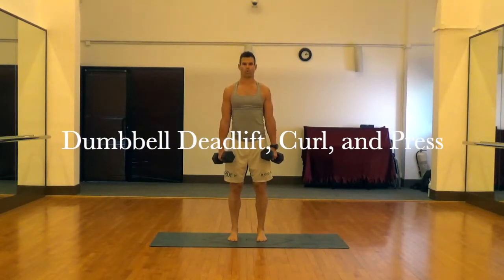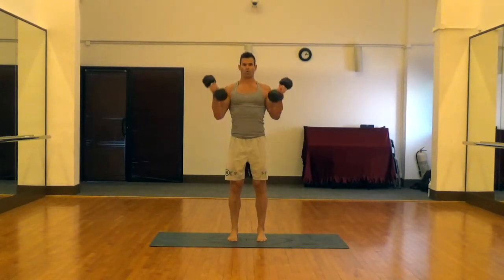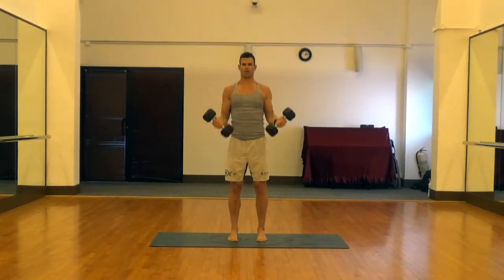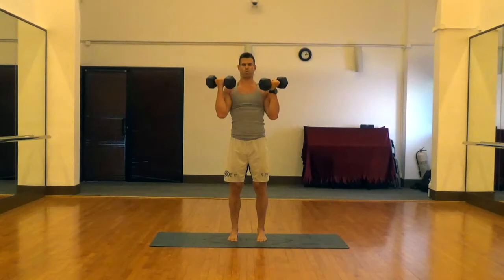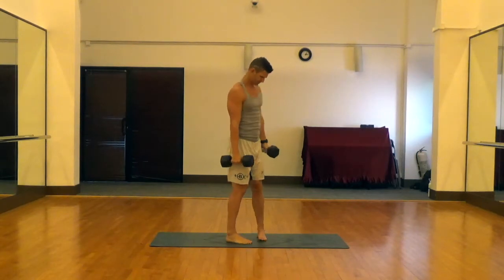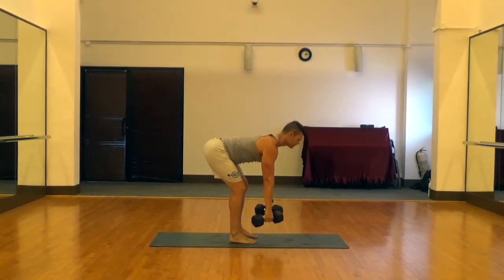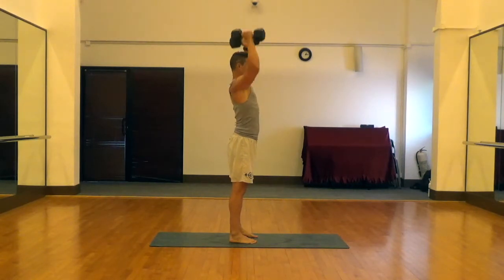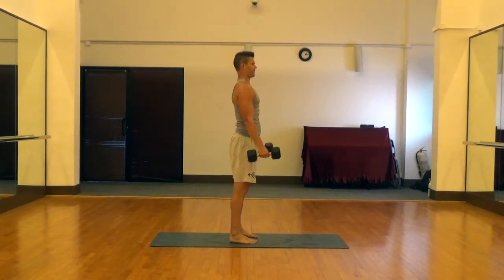Dumbbell Deadlift, Curl, and Press